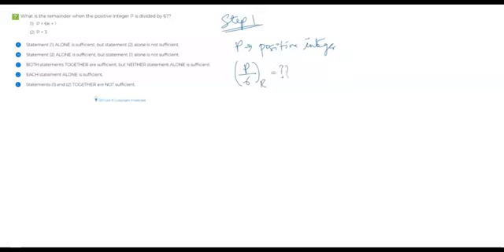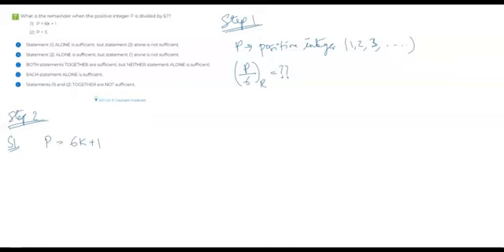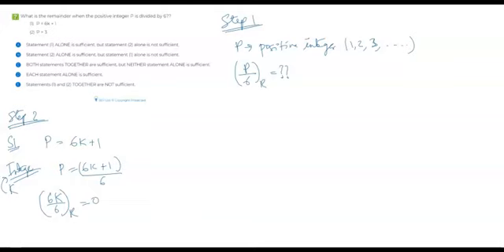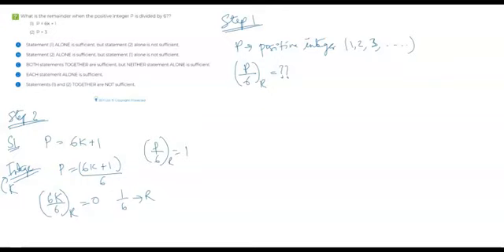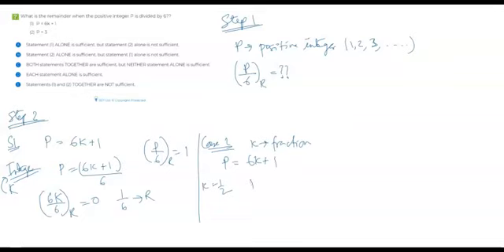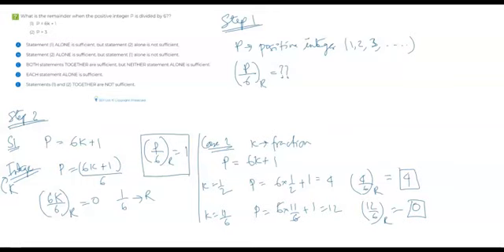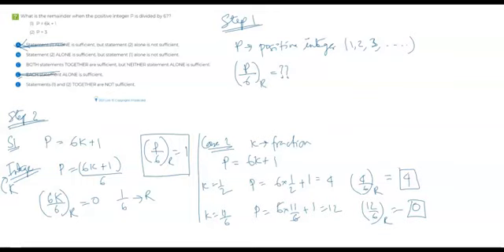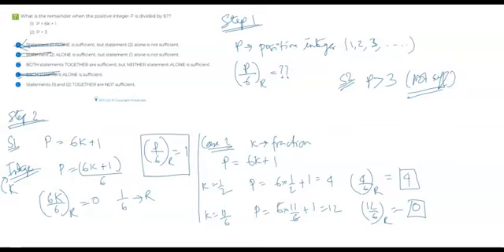Quant Prepathon - Day 3 Practice Question 1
Solve this question to apply the skill of "Not Assuming Information not provided in the question". Pause the video and solve the question before reviewing the solution.